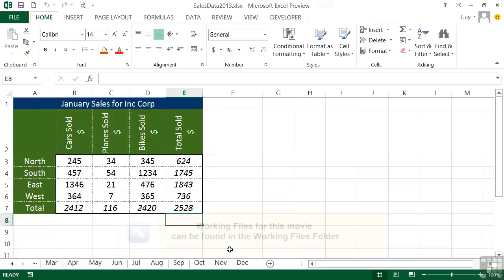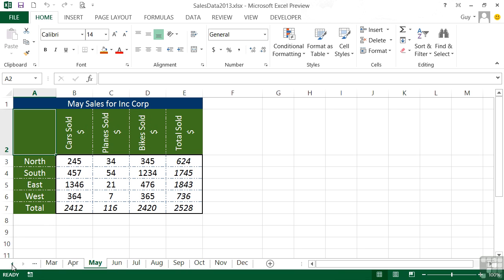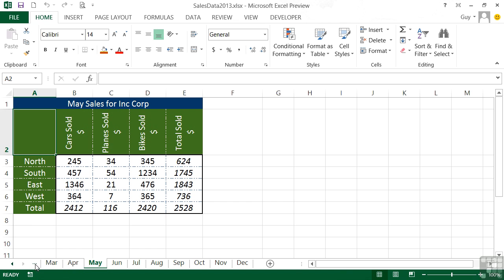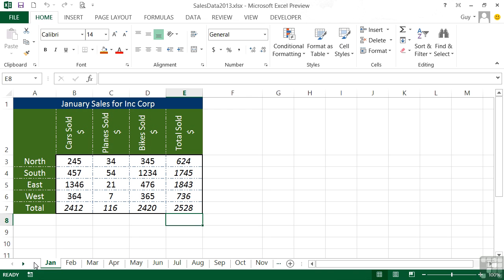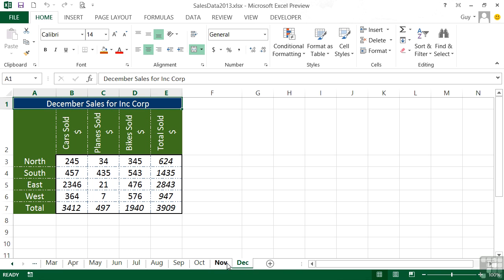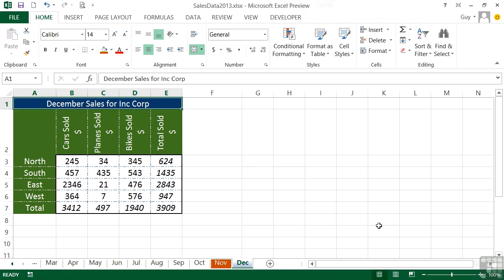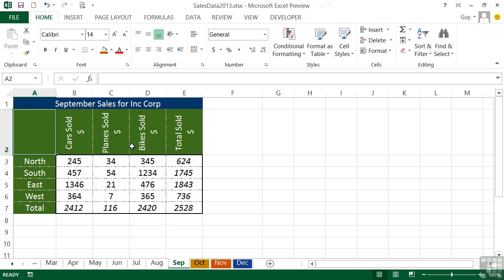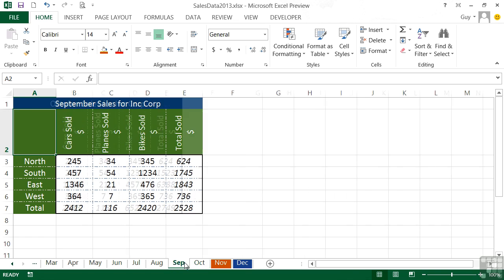343 Worksheet Navigation And Coloured Worksheet Tabs